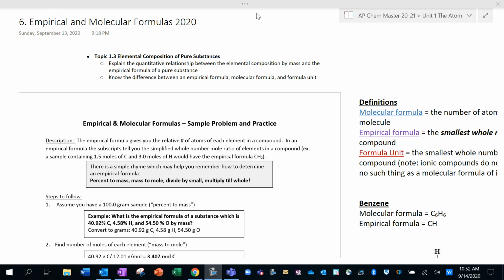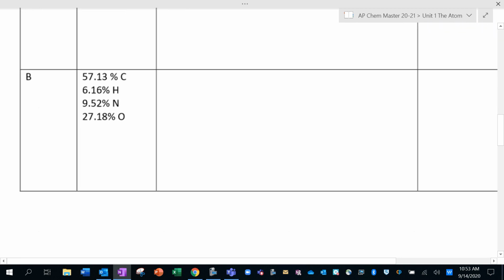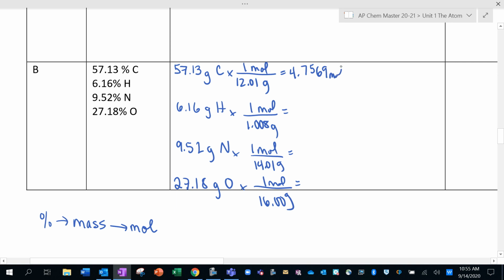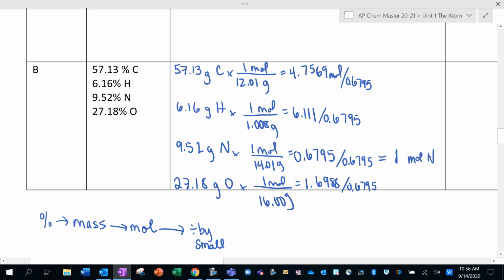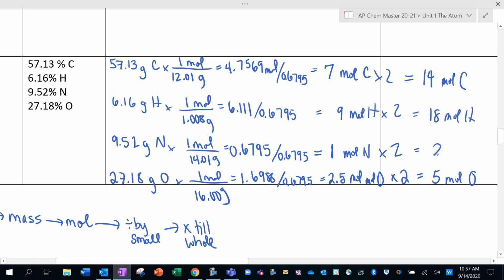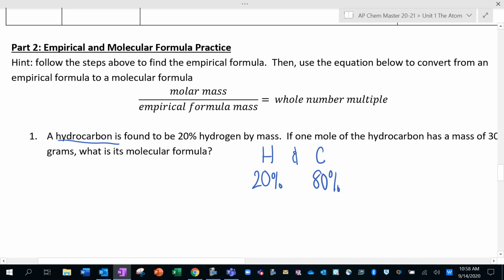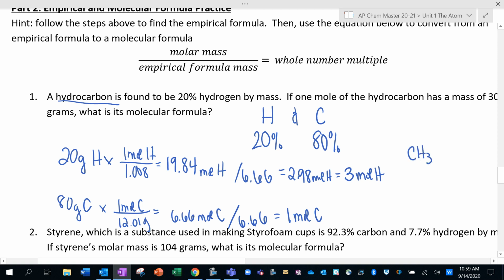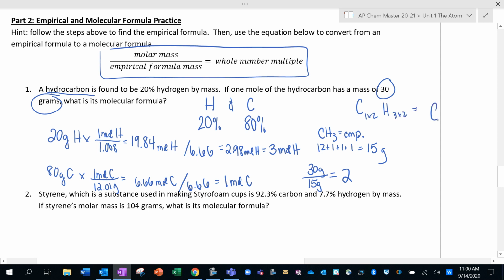Empirical Molecular Sample Problems